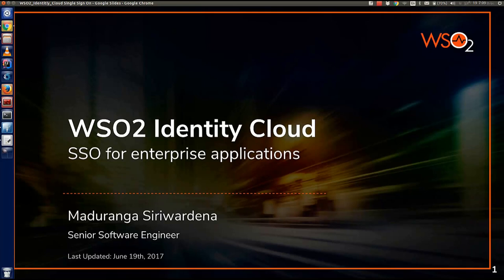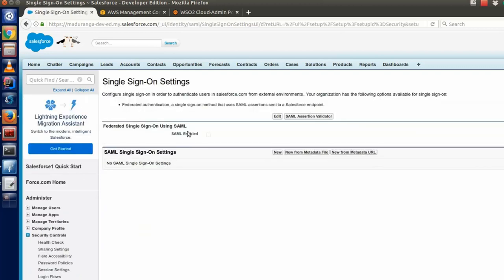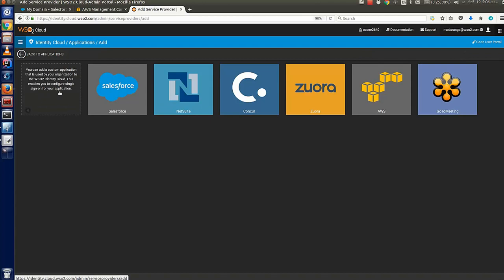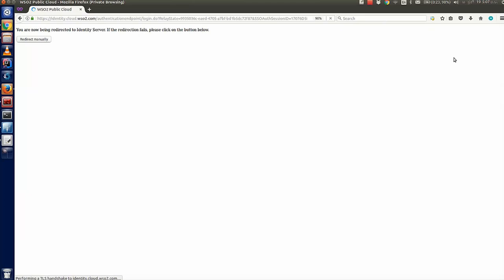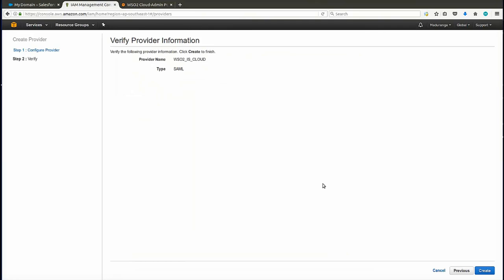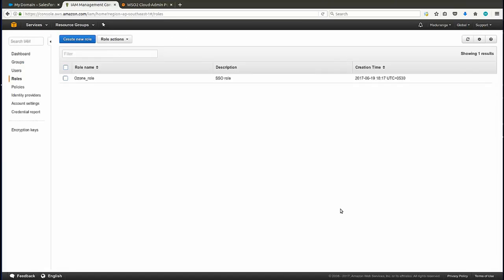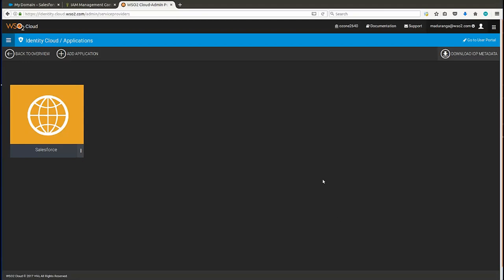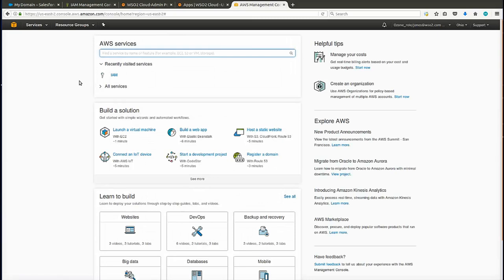SSO for Enterprise Application, WSO2 Identity Cloud Screencast